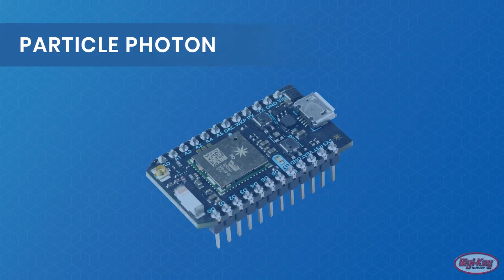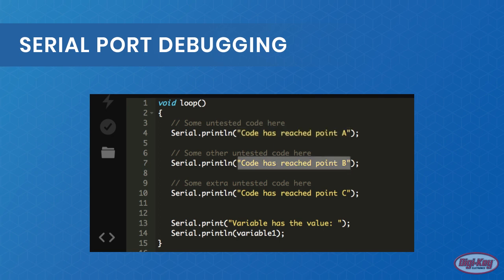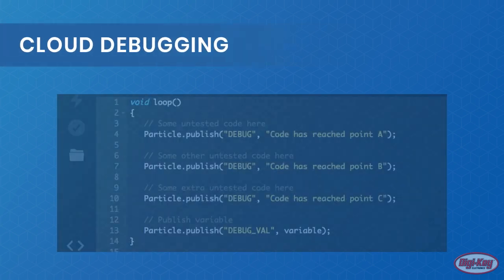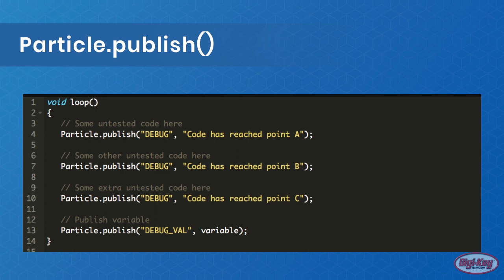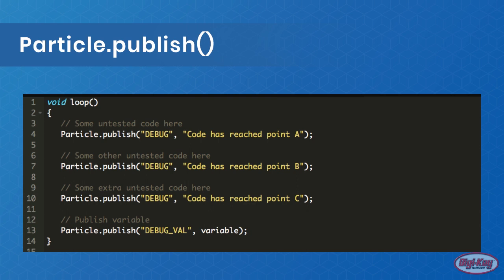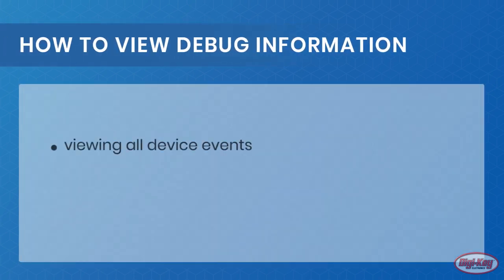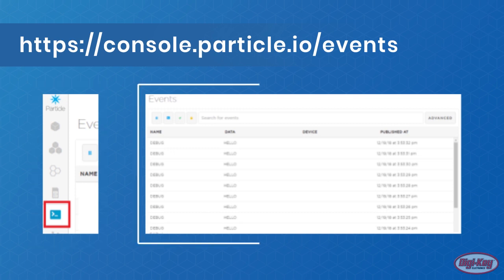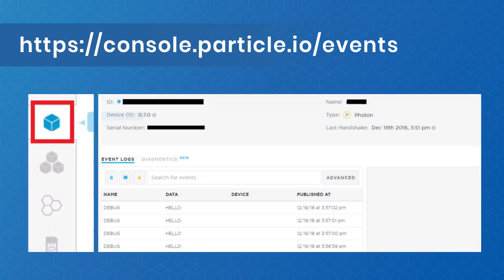How to Use Debugging on the Particle Photon – Maker.io Tutorial | Digi-Key Electronics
The Particle Photon is a cloud based microcontroller IoT development platform but has no physical programmer for debugging. Debugging can be accomplished using a serial print monitor or the unique cloud debugging feature which allows the user to publish events using the online console. This video demonstrates both methods and includes the code and implementation tips.